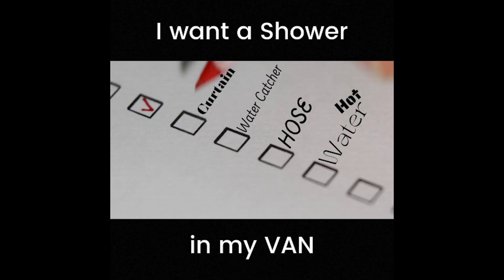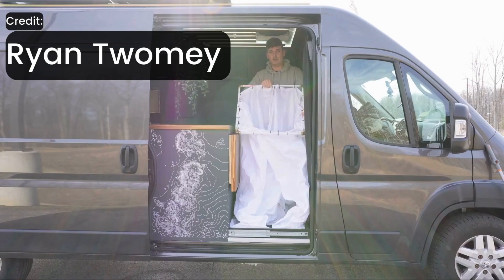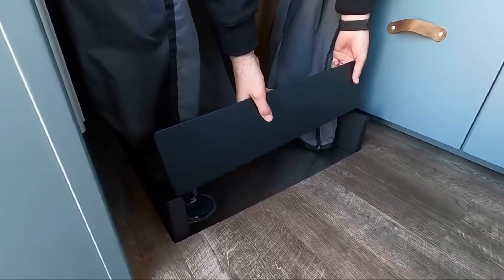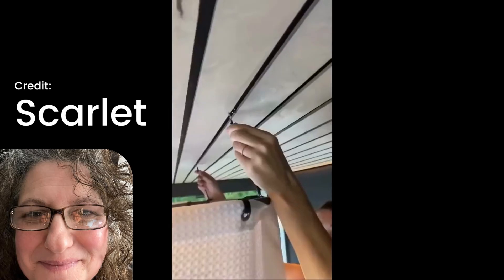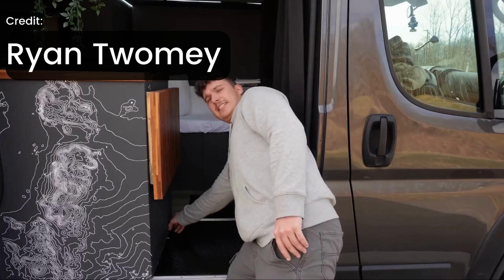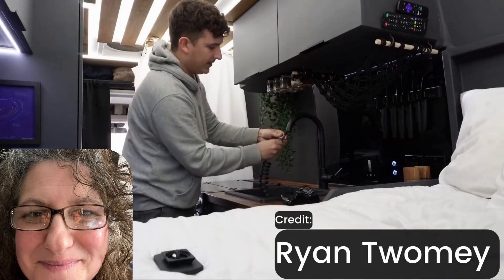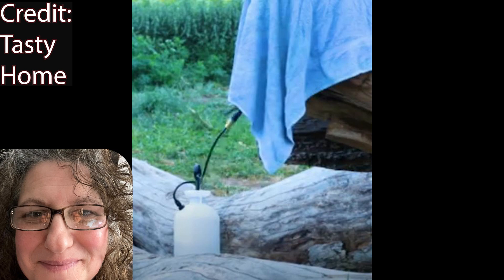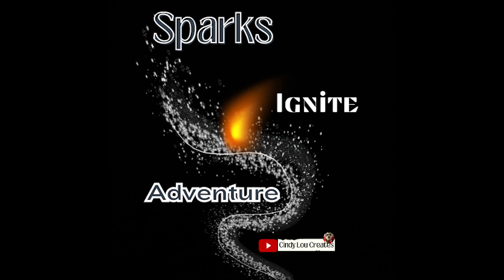VANLIFE Shower DIY Shower Options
Researching shower options to see what I might add to my build and sharing them here with you!

❤❣ Sparks, ignite adventure❣ Happy trails to you! ❤❣

Credit: Canva, Adobe Premiere Pro & YouTube Music - Ringside - Dyalla

We do not make any warranties about completeness, safety and reliability. Any action you take upon the information on this video is strictly at your own risk, and we will not be liable for any damages or losses. It is the viewer's responsibility to use judgment, care and precautions if one plans to replicate or make purchases of any kind.

All product and company names shown in the video are trademarks™ or registered® trademarks of their respective holders.

Some videos might feature activity performed by our actors within controlled environment- please use judgment, care, and precaution if you plan to replicate.